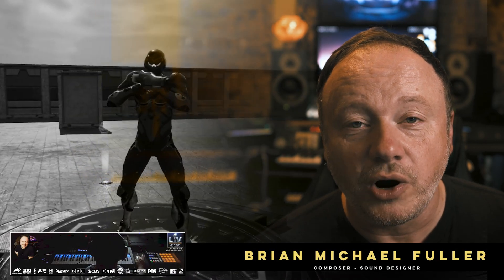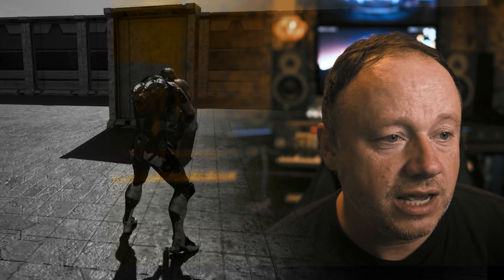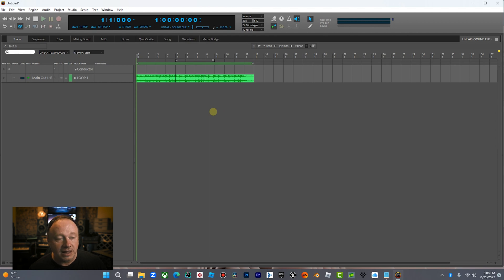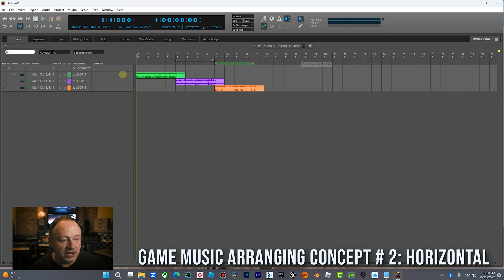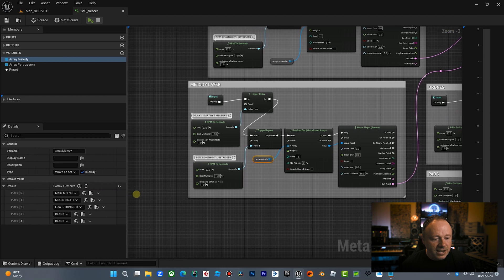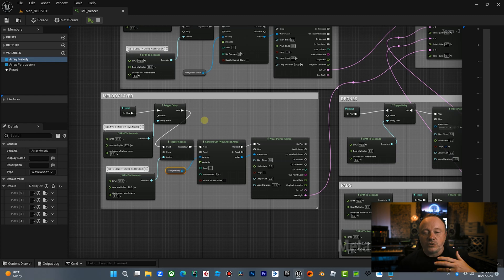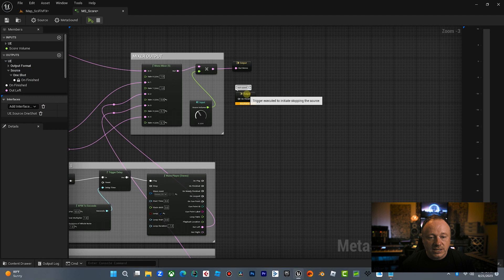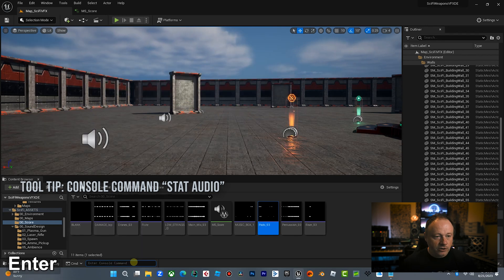Sci-Fi Weapons and VFX Audio Design with Metasounds: Part 2 - Musical System // Unreal Engine 5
In Part 2 of this 6 Part Sci-Fi series, I discuss the 3 most popular approaches to making game music scores; Linear, Horizontal and Vertical. I then demonstrate one of them for this simple Sci-Fi Tension Musical Underscore. By using only a few basic audio elements, I can generate hours of "not boring" musical ideas."

I will hook up the audio systems with Metasound features in Epic Games, Unreal Engine 5. You will quickly see why Metasounds replace the old Audio Cues and offers much more to the audio designer than ever before!

I implemented all of these sounds for my good friend Jesse Henning, a Triple-A VFX artist for his new Udemy VFX Course. We thought it would be cool to show you all of the ways you can implement audio in UE5 without any middle ware!

00:00 Intro
01:04 Approach 1: Linear Music Composition
02:13 Approach 2: Horizontal Music CompositionHorizontal
03:25 Approach 3: Vertical Music Composition
06:00 Ambience
07:10 Musical Score Elements Metasound Breakdown: Layers, Trigger Delays and Random Array Assets
13:20 PRO TIP: Command Line: “Stat Audio”
14:00 Conclusion